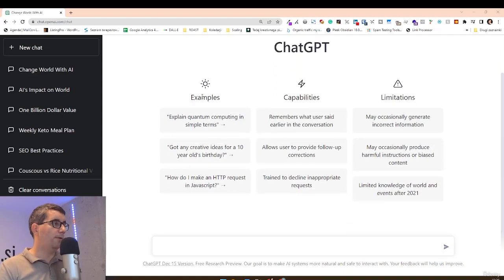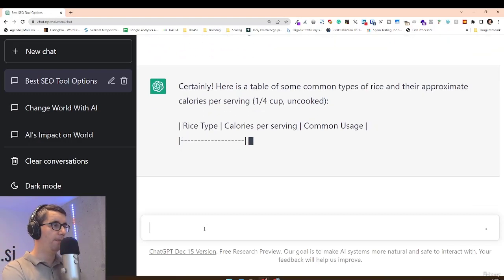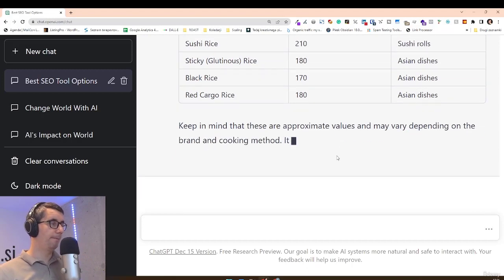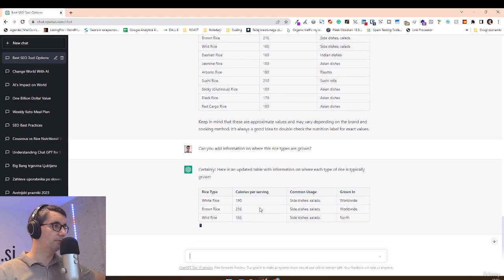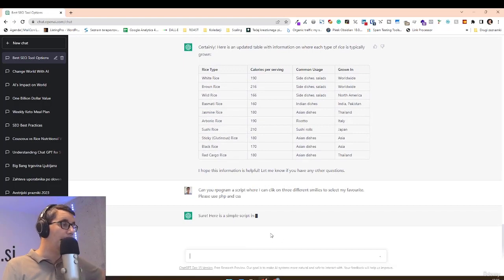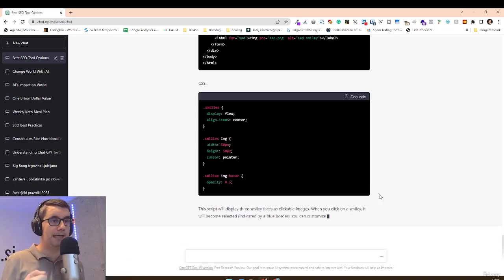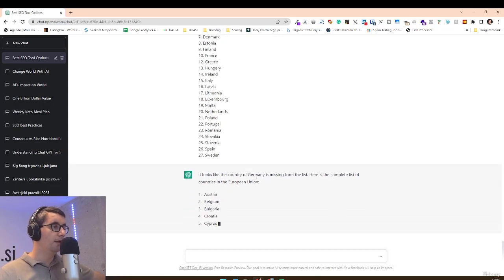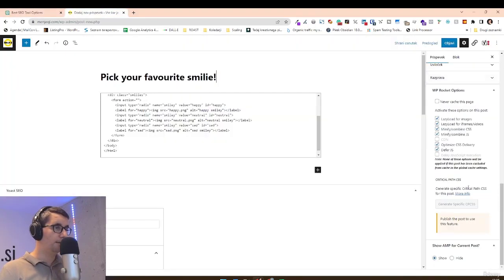ChatGPT Earn Money | Earn Money $100k With ChatGPT Courses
Unlocking the Power of SEO: Harnessing ChatGPT for Unparalleled Viral Success!

Get ready to soar through the ranks of Search Engine Optimization (SEO) with ChatGPT! In this groundbreaking video, we demystify the secrets to turbocharging your website's visibility. Learn how to transform mundane BLOGS into viral goldmines, captivating millions of eager viewers. Get an exclusive peek into the world of ChatGPT, the revolutionary AI-powered tool that optimizes your content effortlessly. Wave goodbye to mediocre traffic and say hello to the top search results! Embark on this SEO journey and dominate the online realm with ChatGPT. Get ready to unleash the full potential of your digital kingdom by pressing that play button now!,Looking to boost your website's SEO and generate viral traffic? Look no further than this video on using Chat GPT for SEO! Join us and discover how this powerful tool can skyrocket your search engine optimization efforts. With Chat GPT’s advanced algorithms, you can effortlessly optimize your blogs, attract more viewers, and dominate the virtual landscape. Say goodbye to old-school keyword research and embrace the future of content generation with Chat GPT. Don't miss out on the opportunity to revolutionize your online presence. Watch now and unlock a world of viral possibilities!,Are you looking to boost your SEO game? Look no further! In this mind-blowing video, we dive into the powerful world of Chat GPT for SEO. Discover how Chat GPT can revolutionize your Search Engine Optimization strategies and take your website to new heights. From keyword research to content optimization, this video covers it all. Learn how to create captivating blogs that go viral, driving massive traffic to your site. Don't miss out on this game-changing tool that top digital marketers are raving about. Level up your SEO skills now with Chat GPT!,Boosting Your SEO with Chat GPT: Supercharge Your Search Engine Optimization Efforts Today!

In this captivating video, we delve into the fascinating world of using Chat GPT for SEO. Discover revolutionary techniques that will take your website to new heights in search engine rankings. Elevate your digital presence by capitalizing on the power of ChatGPT's cutting-edge technology to enhance and optimize your BLOGS. Uncover invaluable insights from industry experts as they share pro tips on leveraging ChatGPT techniques to create viral content that dominates search results. Don't miss out on this game-changing opportunity to master SEO with Chat GPT, revolutionize your website's visibility, and leave your competition in the dust!,Title: Discover How ChatGPT Revolutionizes SEO - Unlock Your Blog's Potential!

Description:
Delve into the cutting-edge world of search engine optimization (SEO) with ChatGPT in this groundbreaking video! In this eye-opening exploration, we reveal the secrets behind leveraging AI-powered ChatGPT technology to skyrocket your website's rank on search engines. From optimizing keywords to crafting magnetic blog posts, you'll learn actionable tips to boost traffic, engagement, and revenue. Seize the opportunity now to harness the power of ChatGPT and witness your blog go viral! Turbocharge your SEO game today and join the ranks of the internet's most captivating and noteworthy content creators. Shift the needle and change the game with ChatGPT!